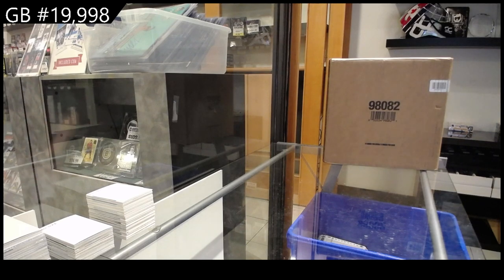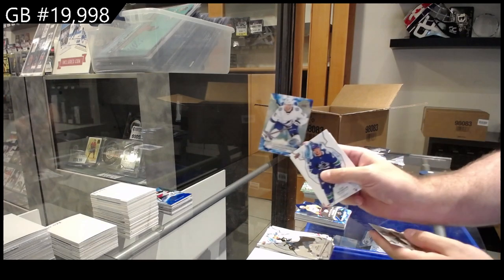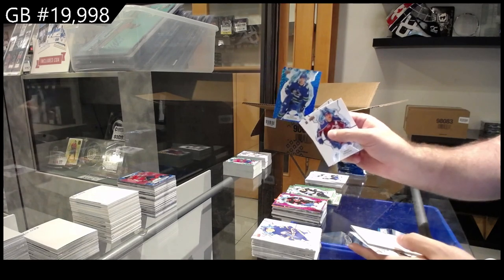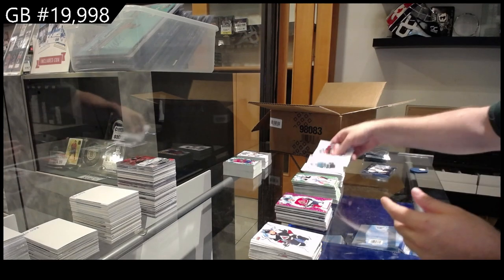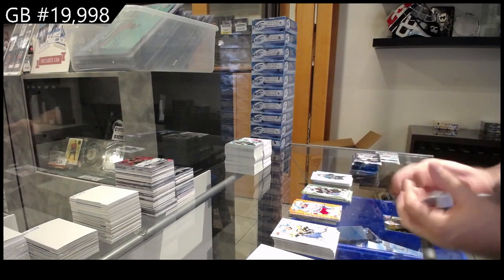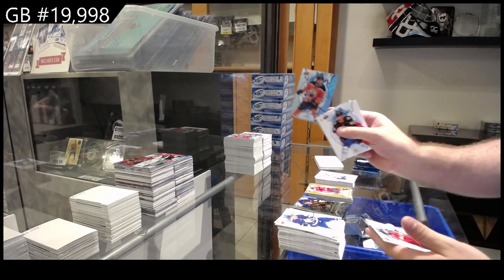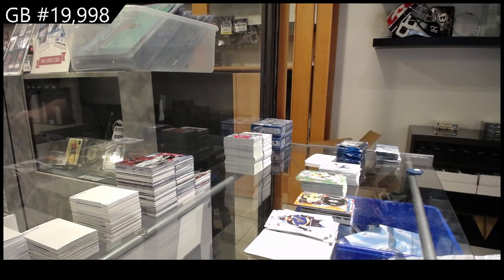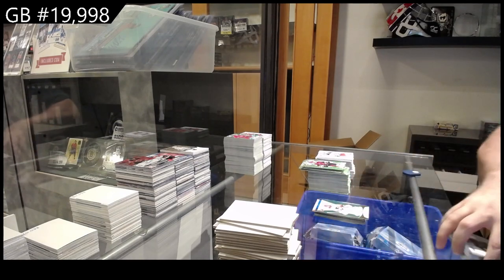2021-22 Upper Deck Ice Hockey 24 Box Case Break - C&C GB #19,998